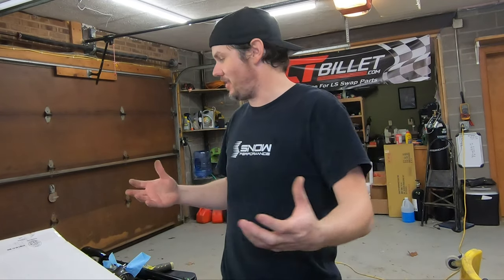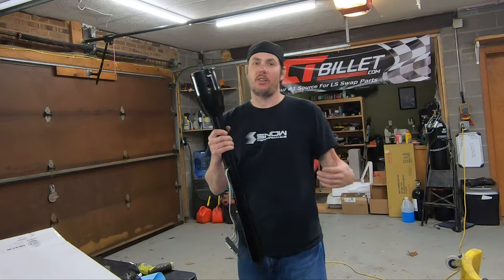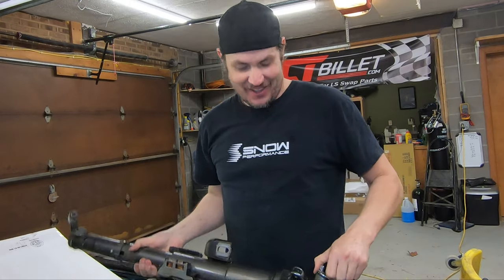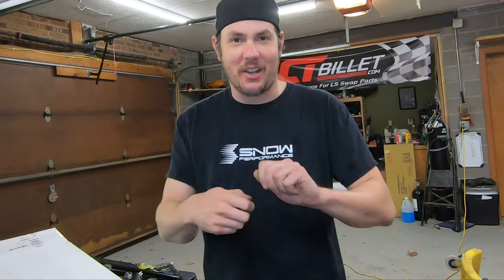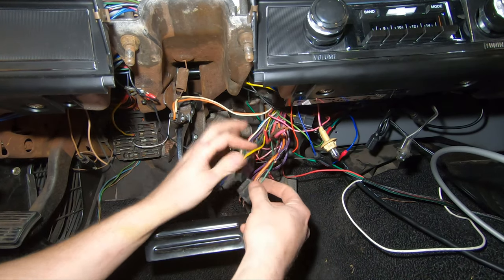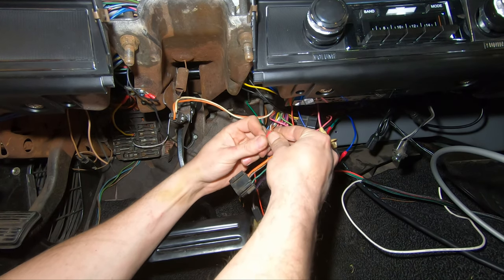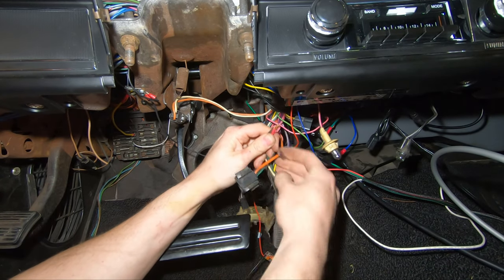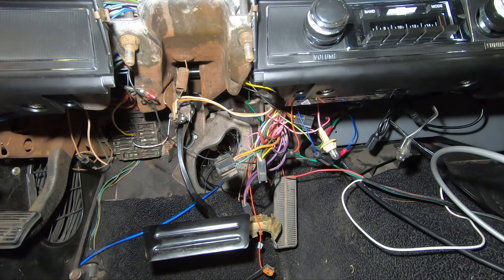How To Hot Wire A Car! You Know, For Testing While The Ignition Is Removed...